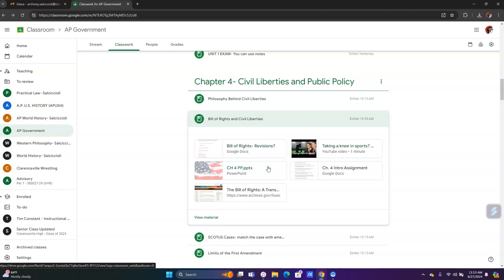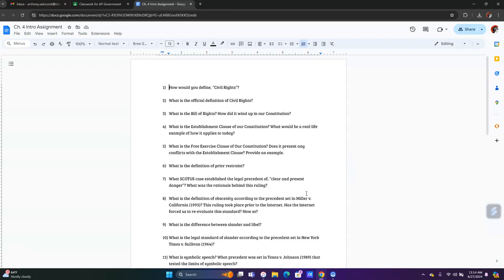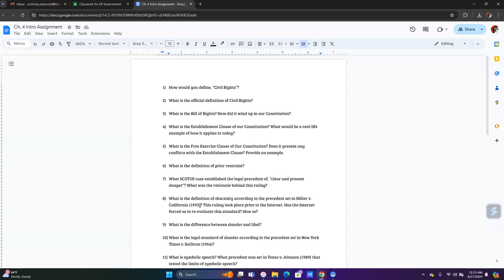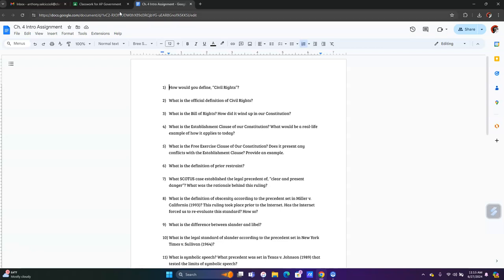AP Government: The Bill of Rights and Civil Liberties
Instructions on how to keep up, if you are absent.